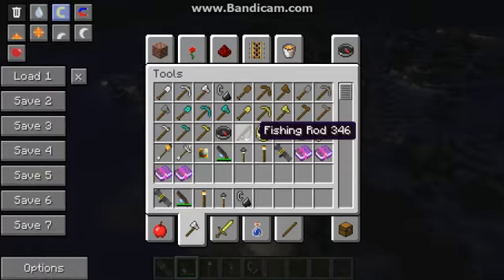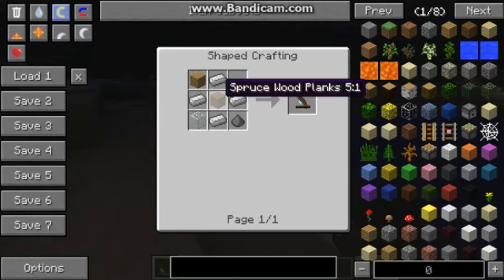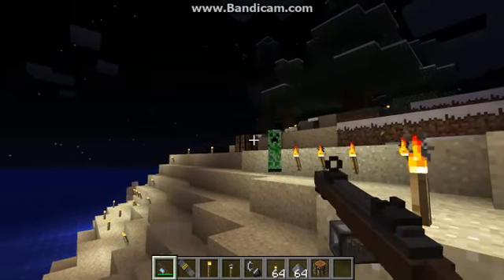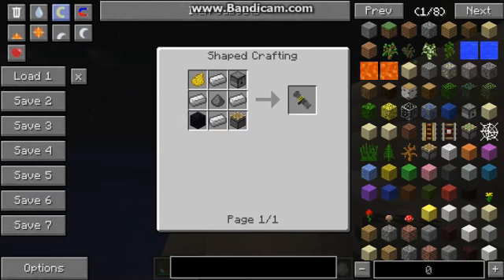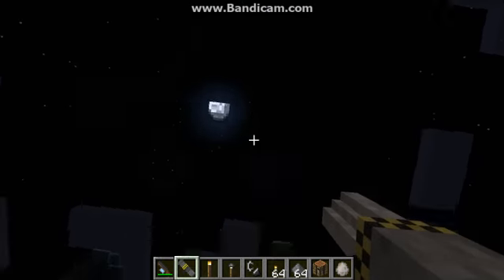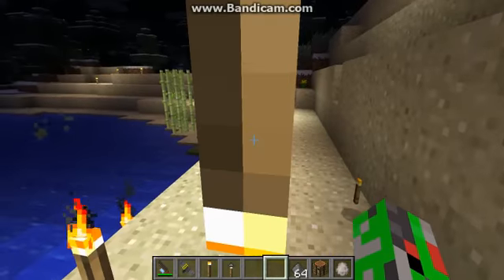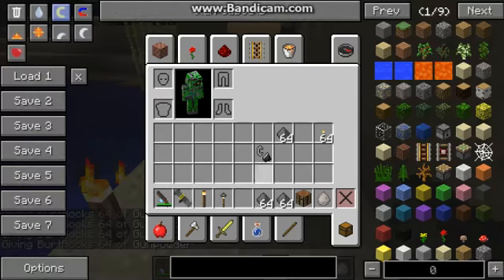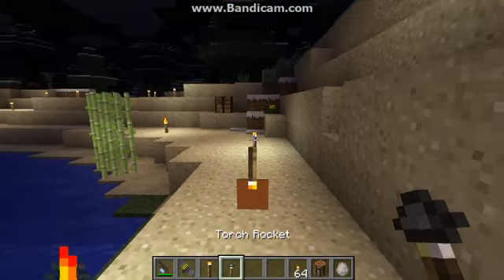Torched Mod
Like torches, this is the mod for you.